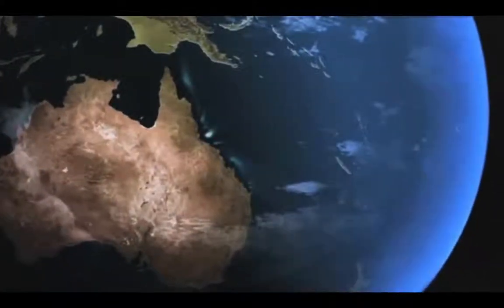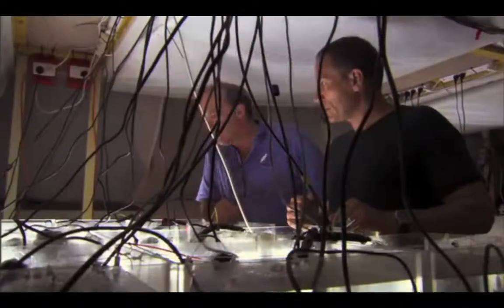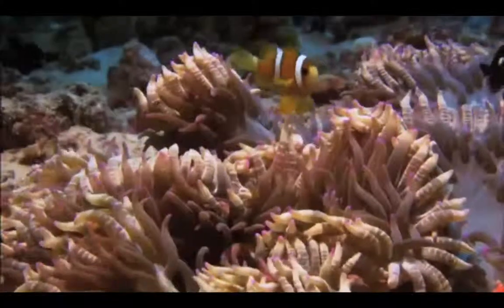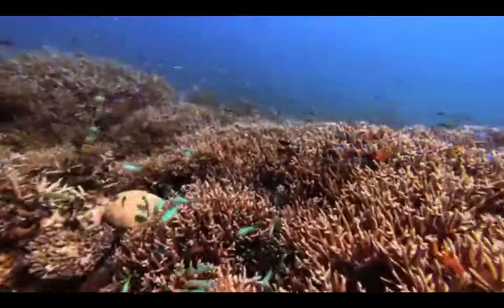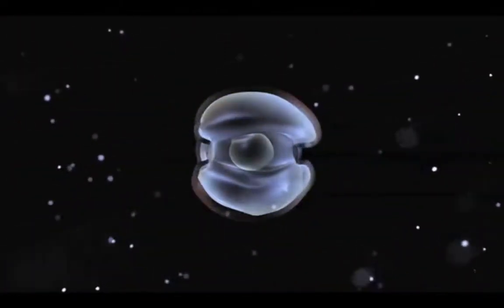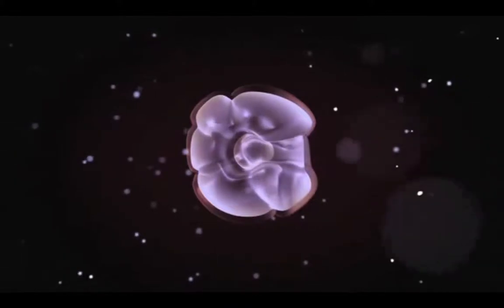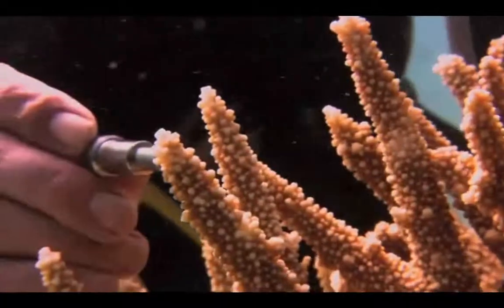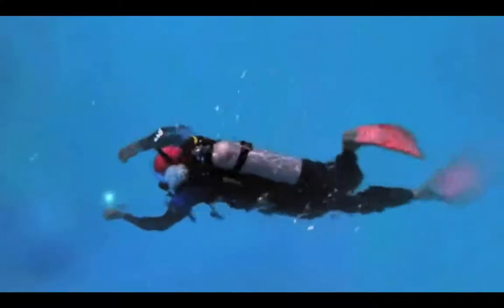Time Zones 4 Unit 6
Time Zones 4 Unit 6 – Saving Our Reefs